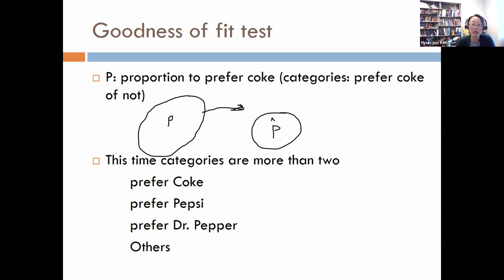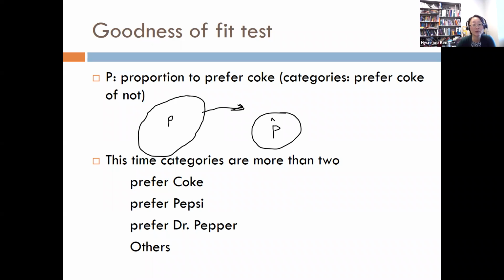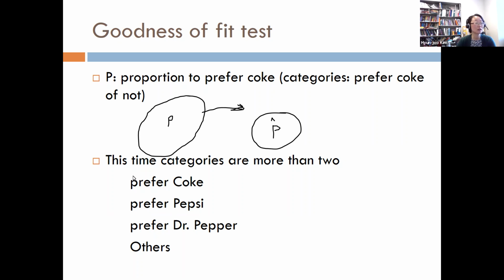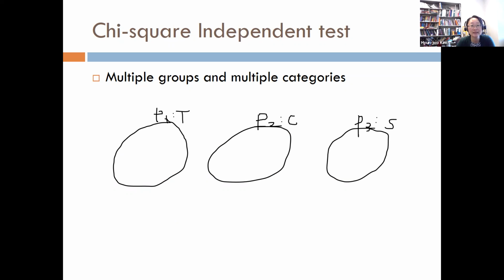Chapter 12 introduction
Chapter 12 introduction, Stat 190